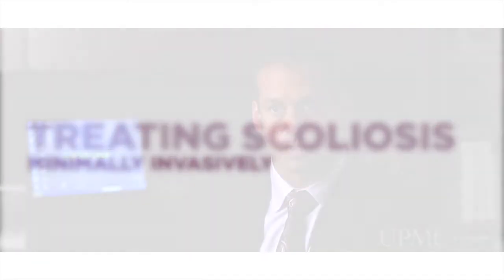Minimally Invasive Spine Surgery for Scoliosis | UPMC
Dr. Adam S. Kanter explains minimally invasive treatment options for patients with scoliosis.